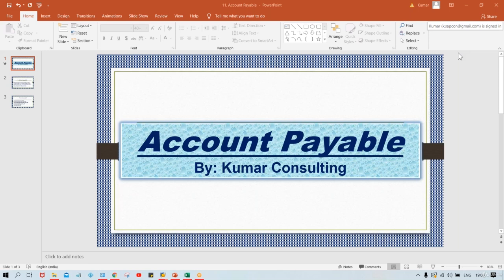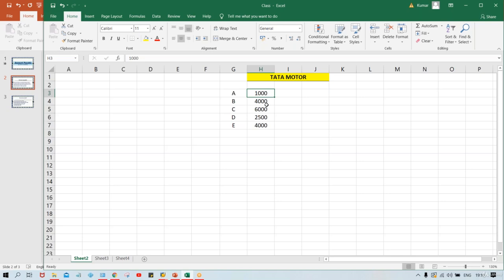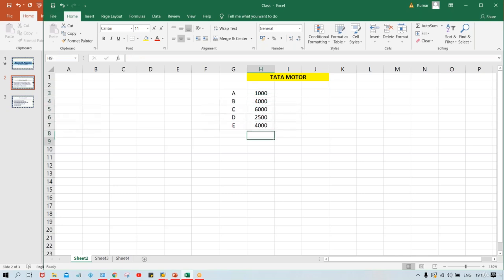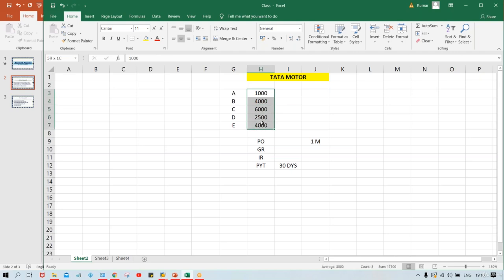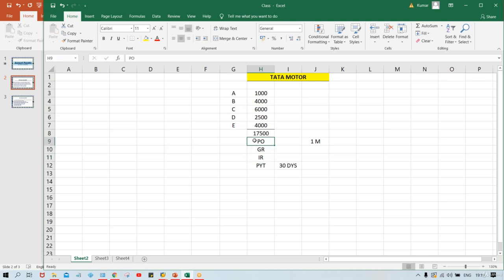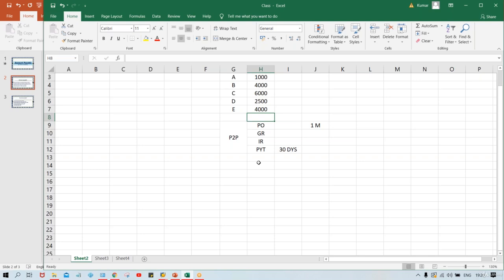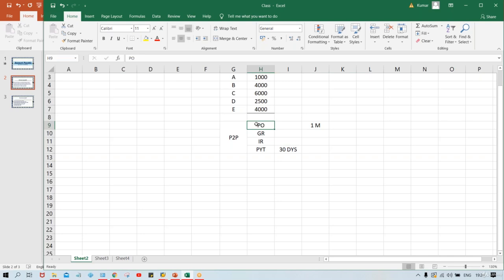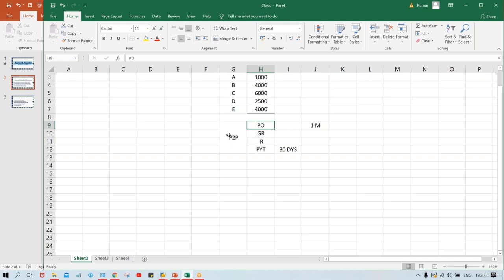Account payable Introduction